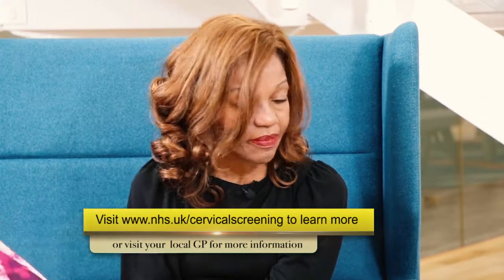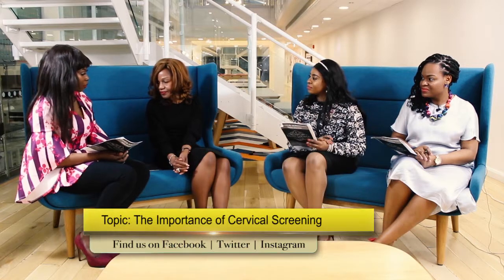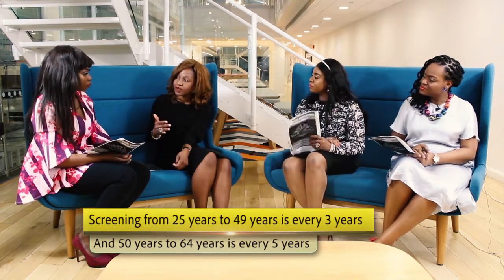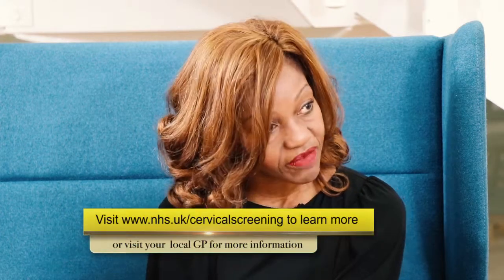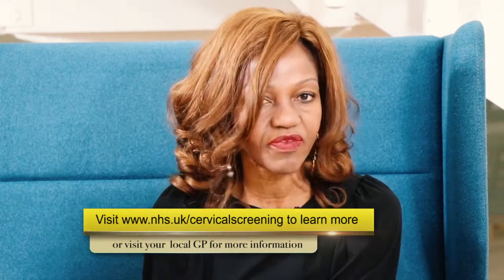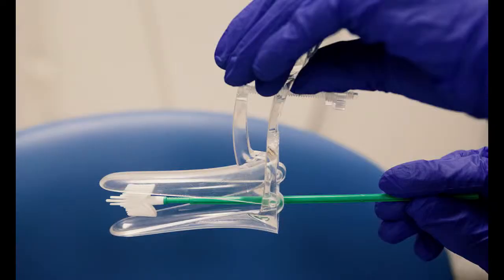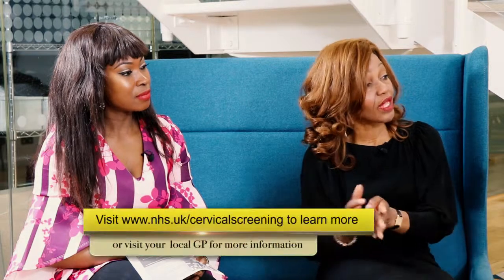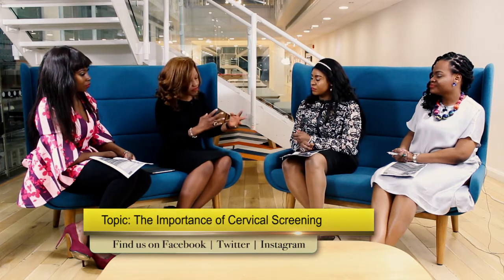Cervical Screening Special - Part 1